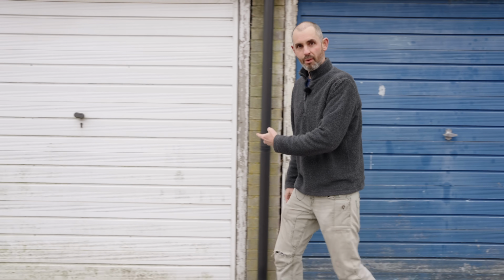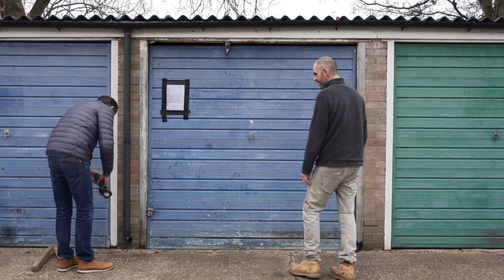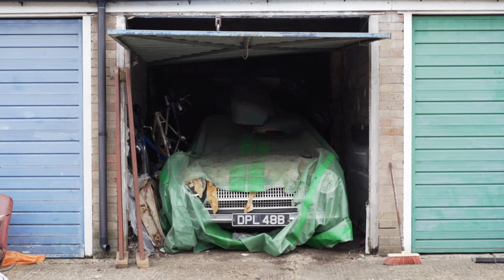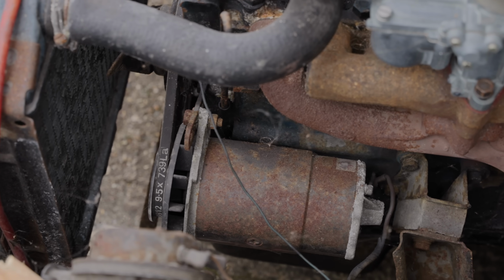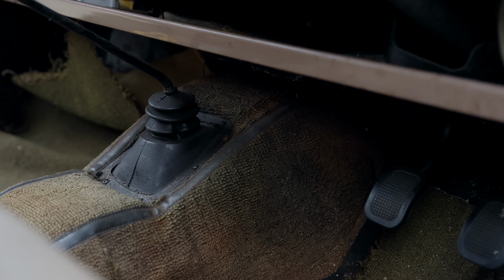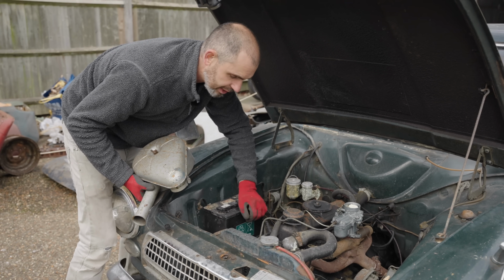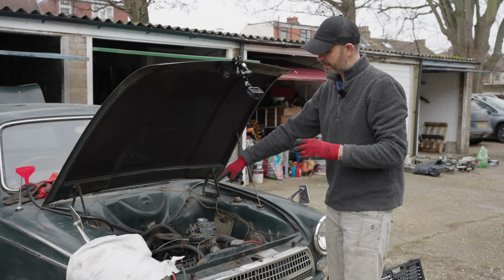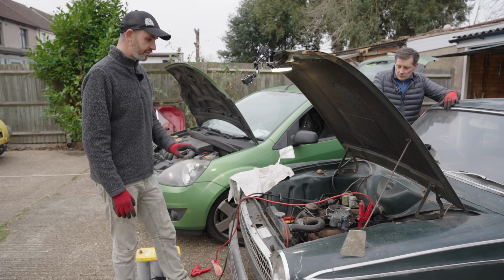Abandoned Barn Find Classic Mk1 Ford Cortina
Abandoned Barn Find Classic Mk1 Ford Cortina. In this special barnfind episode of The Late Brake Show Jonny Smith helps to unpack and declutter an abandoned old lock-up in Romford, Essex. With parts, bikes and outboard motors piled high above it, the early Cortina Consul Mk1 revealed its true state of preservation. Watch as Jonny tries to show the condition of bodywork, chassis and engine, not to mention an interesting garment discovered under the seat!

DO YOU KNOW OF A CAR THAT MIGHT BE WORTHY OF JONNY HELPING TO UNEARTH ON VIDEO? DO YOU OWN A CAR IN A BARN/HEDGE/GARAGE THAT MIGHT JUST RUN OR NEED A NEW HOME?

CHAPTERS
0:00 Intro
1:10 Meet Paul
2:35 Opening the garage door
4:14 Meet the Ford
5:15 Garage emptying
8:50 Reveal
9:35 Interior first look
10:25 Astra GTE parts
11:10 Engine bay
15:40 Knickers
16:58 Inside Boot
18:32 Engine work
23:15 Will it run?